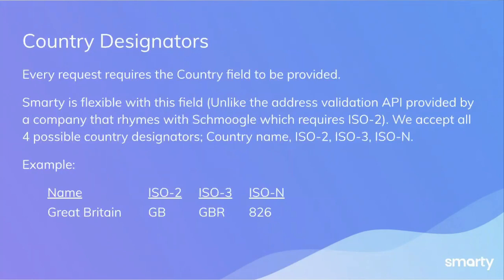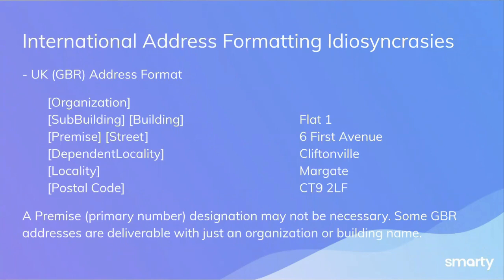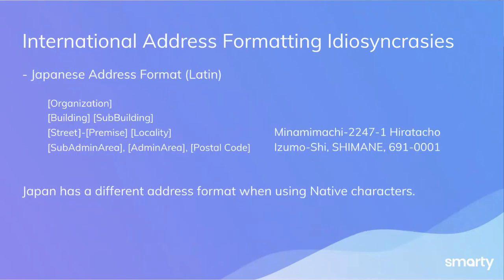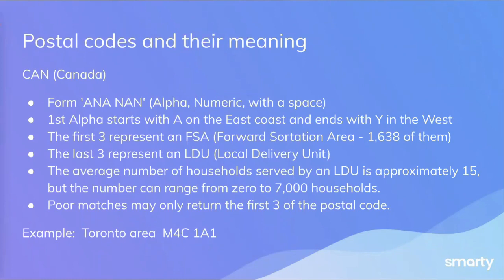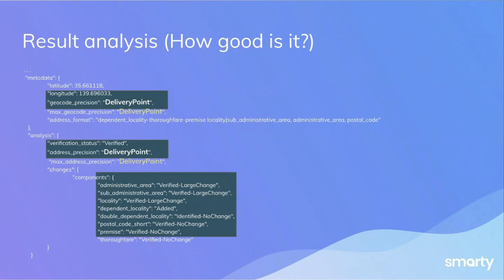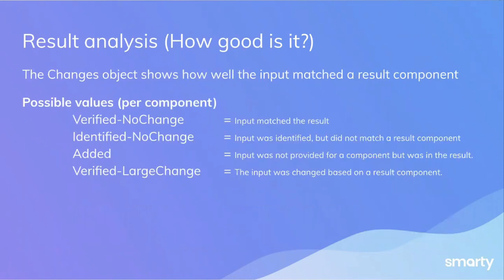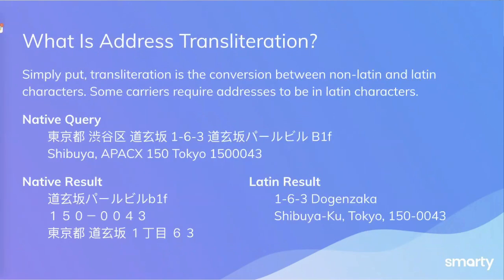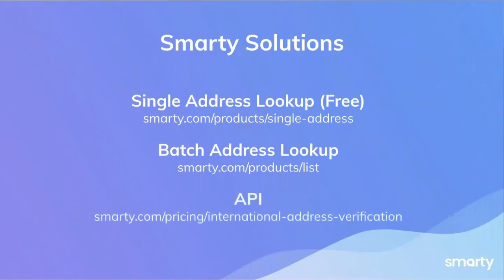International Address Masterclass | Webinar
We brought our resident International Address Data expert, Brian Amundson, to a webinar all about addresses worldwide.

In this webinar recording and you'll learn about:

- Country designations including ISO2 and ISO3
- Transliteration
- Country-specific address formatting
- Postal codes and their meanings
- Result analysis, or how good results are

00:00 Intro
01:50 Country Designators
02:38 What is Address Transliteration
04:27 International Address Formatting Idiosyncrasies
13:42 Postal Codes and Their Meaning
18:35 How Accurate is an Address
24:08 Q&A